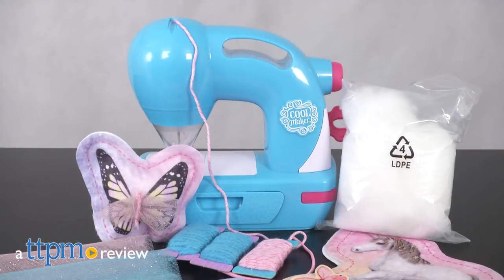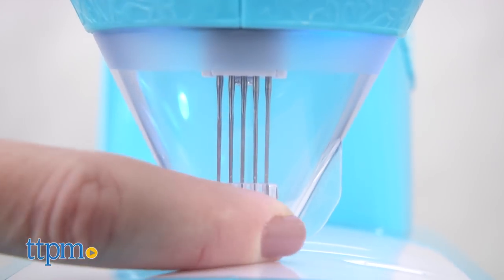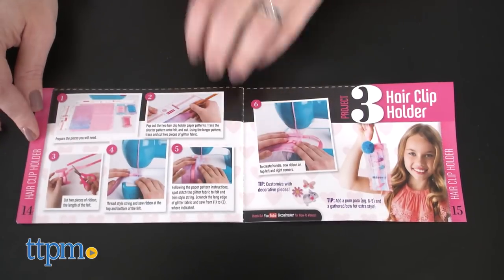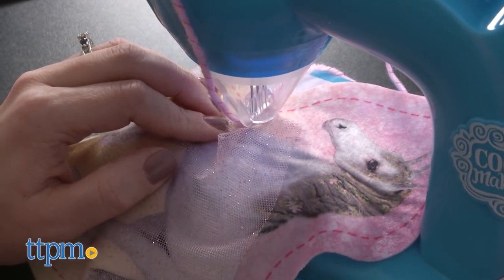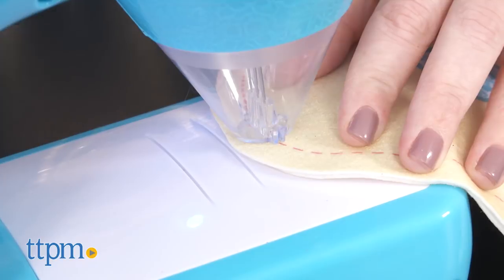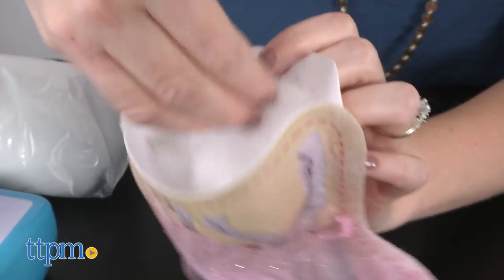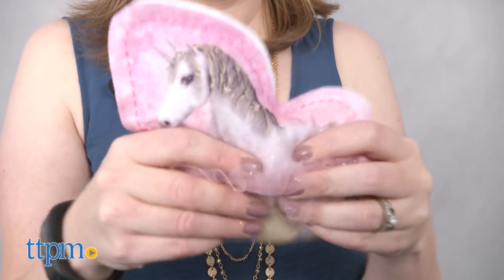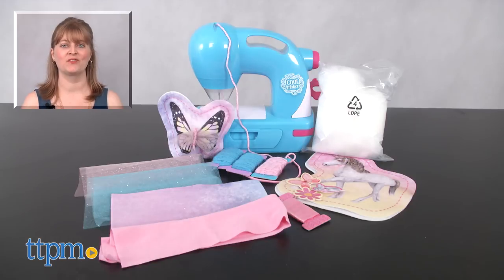Cool Maker Sew N' Style Machine from Spin Master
Make lots of cool stuff with the Cool Maker Sew N' Style Machine! Fun beginner sewing machine for crafty kids! Comes with supplies for making five projects! See how it works in this video review! For full review and shopping info

Product Info: Make all kinds of cool stuff with the Cool Maker Sew N' Style Machine. This looks like a sewing machine, but it doesn't use thread and the five sewing needles are protected behind a needle guard to keep little hands safe. The Sew N' Style Machine comes with supplies and instructions for making five projects right out of the box: a plush unicorn, a plush butterfly, a glitter pouch with pom-pom tassel, a hair clip holder, and a scrunchie.

You get two sheets of glitter fabric, two Cool Maker pre-cut projects, a sheet of Cool Maker fabric, three Cool Maker decorative fabric pieces, a page of pop-out patterns, a pom-pom maker attachment, a piece of stretch fabric, a bag of stuffing, an elastic, a bundle of ribbon, a bundle of style string, two bundles of pom-pom yarn, and instructions.

The pop-out patterns help you trace and cut so you know just how much fabric you need for your projects. And the dotted lines on the pre-cut projects help you see where to sew. It's really as easy as placing your fabric underneath the Sew N' Style Machine needle guard, pressing the button to turn it on, and feeding the fabric along from the starting point to the end point per the dotted line. Then turn off the machine.